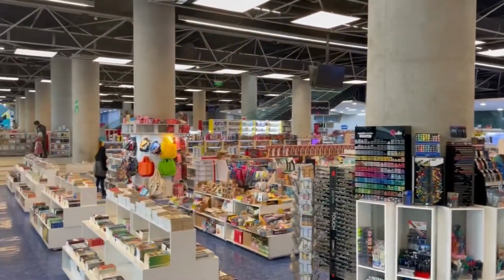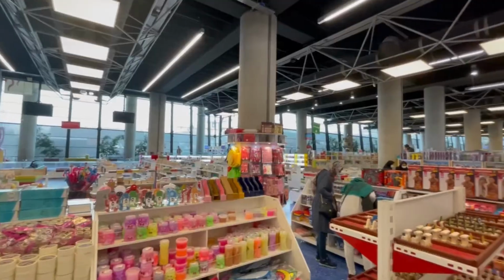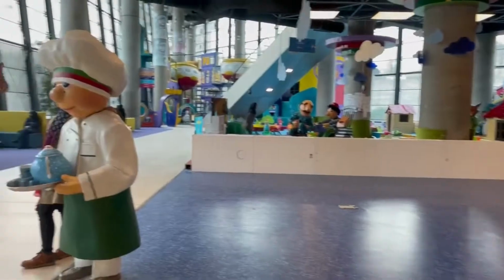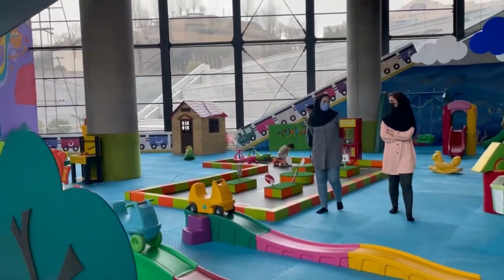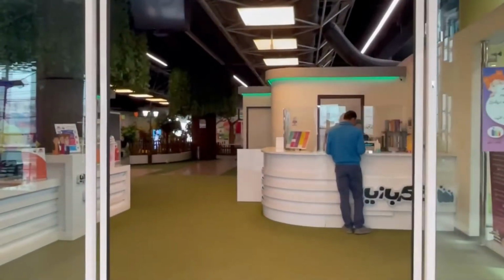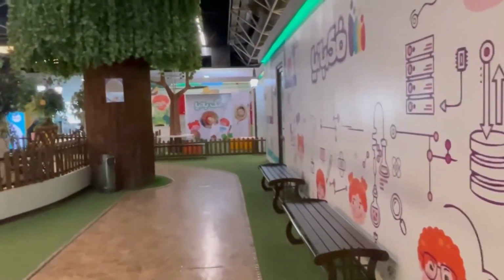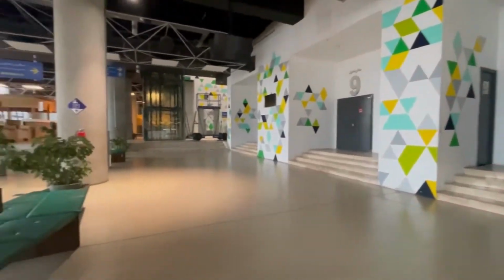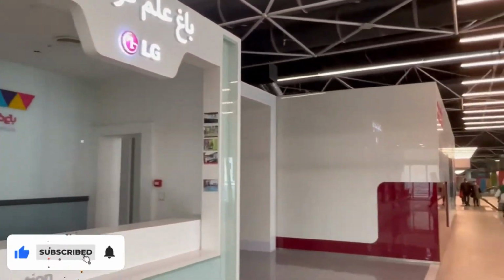Dream Land Of Books ( Tehran Book Garden ) سرزمین رویایی کتاب ها ( باغ کتاب تهران )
Welcome to Let's Go channel~

today our tour is the biggest bookstore in Iran and probably the world.
variety of books and products can make you thinking too much about what you wanna buy.